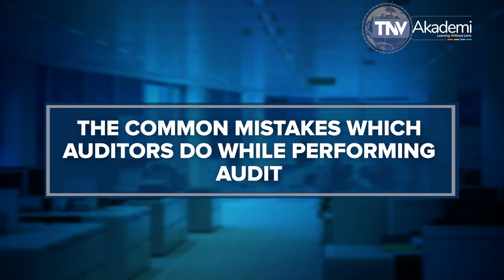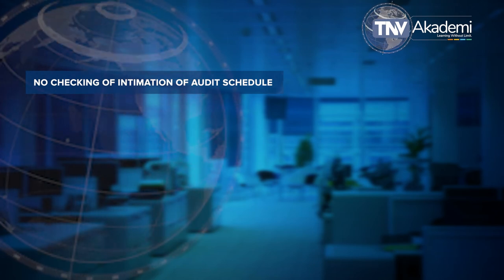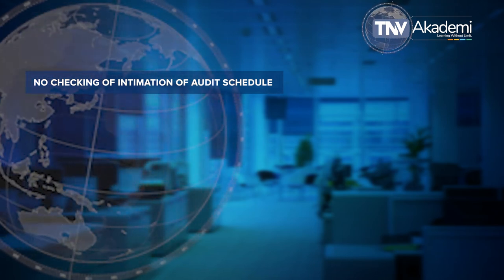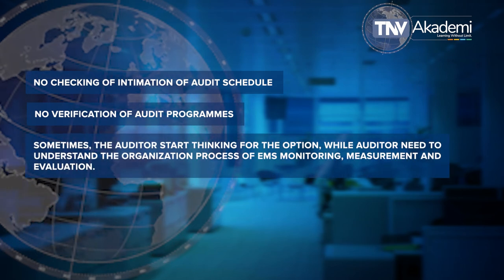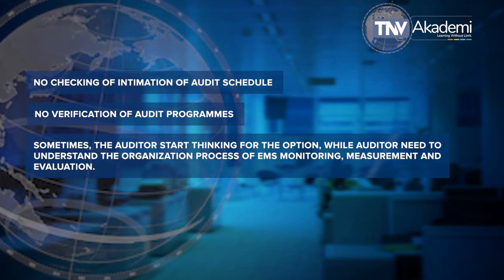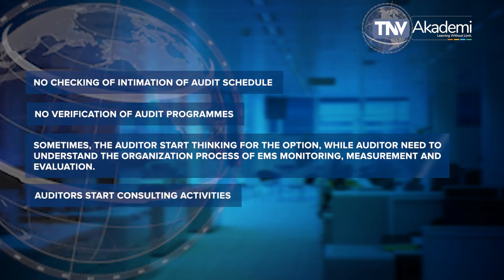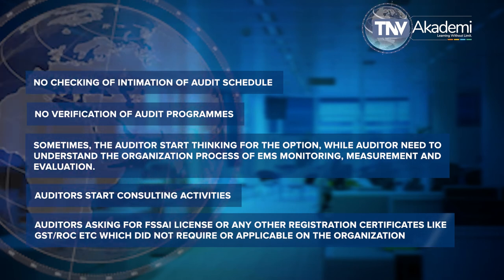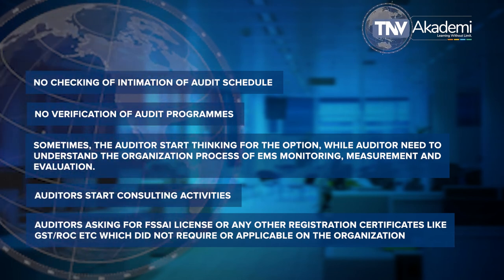EMS Internal Audit Clause 9.2 of ISO 14001:2015 | Training on ISO 14001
This Video Explain the requirement of Clause 9.2 of ISO 14001:2015 which covers the requirement of ISO 14001:2015 for Environmental Management System Auditor. This content is useful for Environmental Management System (ISO 14001:2015) Internal Auditor, Auditor, Lead Auditor, Implementer, Lead Implementer. This video includes an explanation of the requirement of Clause 9.2 of ISO 14001:2015. The further explanation has been made in consideration with the requirement of ISO 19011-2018 and ISO 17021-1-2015 to enable the audience to provide the knowledge of management system standards to become an efficient auditor. In this video/session, we discussed Clause 9.2 of ISO 14001:2015 that states the process of communicating vital information related to the Environmental Management System of the organization internally and externally. This video is useful to understand Clause 9.2 of ISO 14001, ISO 14001:2015, ISO 14001 clause wise explanation. This video is the part of the course material of ISO 14001:2015 Lead Auditor Training Course, Course Material of ISO 14001 and offers Online Environmental Management System Lead Auditor Training Course, ISO 14001:2015 Lead Auditor Training, ISO 14001:2015 Lead Implementer Training and Environmental Management System Training offered by TNV which is Certified by Exemplar Global. TNV Akademi is a group company of TNV Certification Pvt. Ltd. Which is managed through its master domain name this is part of the online course for ISO 14001, Environmental Management System Lead Auditor Training? If you are an Auditing professional, please go through our other video which covers training video on EnMS (ISO 50001), OHSMS (ISO 45001), (ISO 20000-1) IT-SMS, ABMS (ISO 37001) Anti-Bribery Management System, BCMS (ISO 22301) Business Continuity Management System, EMS (ISO 14001) Environmental Management Systems, FSMS (ISO 22000) Food Safety Management Systems, ISMS (ISO 27001) Information Security Management System, MD-QMS (ISO 13485) Medical Devices, QMS (ISO 9001) Quality Management, PIMS- ISO 27701 (Privacy Information Management System) TNVAKADEMY ISO14001:2015, TNV offers training on Certified Management System Specialist (CMSS), Certified Pharmaceutical & Biotechnology Facility Design Expert, Certified Pharmaceutical & Biotechnology Validation & Qualification Expert, Compliance Management System ISMS Manager (ISO 19600), Educational Organization Auditor, EU GDPR Data Protection Officer, Event Sustainability Management System Auditor (ISO 20121), GDP: Good Distribution Practices Lead Auditor, General Data Protection Regulation, GEP: Good Engineering Practices Lead Auditor, GMP: Good Manufacturing Practices Lead Auditor, GQCLP: Good Quality Control Laboratory Practices Lead Auditor, GRP: Good Radio pharmacy Practices Lead Auditor, GSP: Good Storage Practices Lead Auditor, GTP: Good Tissue Practices Lead Auditor, HVAC: Heating Ventilation Air Conditioning, Information Security Risk Management Manager (ISO 27005), Information Technology Management, IT-SMS (ISO 20000-1) Auditor, ISO 13053 Six Sigma Methodology Training, ISO 17020 Lead auditing course, ISO 17021-1 lead auditing course, ISO 18404 Lean & Six Sigma Internal Auditor, ISO 18404 Lean & Six Sigma Lead Auditor, ISO/IEC 17025 Laboratory Management System Trainings, LB Lean Beginner - Derived from ISO 18404 Standard, LE Lean Expert - According to ISO 18404 Standard, LL Lean Leader - According to ISO 18404 Standard, LP Lean Practitioner - According to ISO 18404 Standard, LSSB Lean Six Sigma Black Belt - According to ISO 18404 Standard, LSSG Lean Six Sigma Green Belt - According to ISO 18404 Standard, LSSMBB Lean Six Sigma Master Black Belt - According to ISO 18404 Standard, LSSY Lean Six Sigma Yellow Belt - Derived from ISO 18404 Standard, Management, Implementation Consultant, OIC/SMIIC-01 HALAL Food Religious Affairs Expert Course, OIC/SMIIC-01 HALAL Food Technical Auditor Course, Petroleum and Natural Gas Products & Services Auditor, Privacy Information Security Management System Auditor (ISO 27001), Process Safety Management Auditor, Responsible Care Auditor, Risk Manager (ISO 31000), Security Operations Management System Auditor (ISO 18788), Social Responsibility Auditor (ISO 26000), SSB Six Sigma Black Belt - According to ISO 18404 Standard, SSG Six Sigma Green Belt - According to ISO 18404 Standard, SSMBB Six Sigma Master Black, Belt - According to ISO 18404 Standard, SSY Six Sigma Yellow Belt - Derived from ISO 18404 Standard, Supply Chain Security Management System Auditor (ISO 28000), Sustainable Development Management System Auditor (ISO 37101), Water Quality Management System (WQMS) Auditor, Environmental Management System Lead Auditor Training, ISO ISO 14001 Lead Auditor Training, ISO 14001 Online Training, How to become ISO 14001 Auditor, ISO 19011 online Training, Free Course of ISO 14001, Environmental Management System Free Training, Environmental Management System Internal Audit.